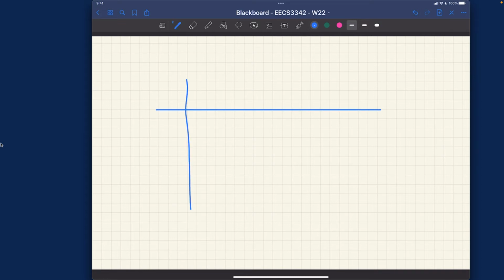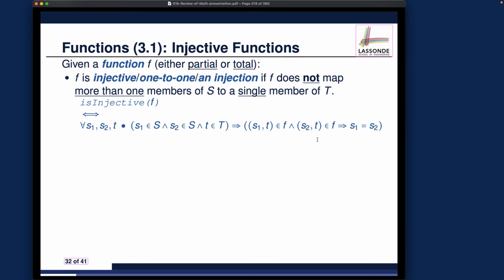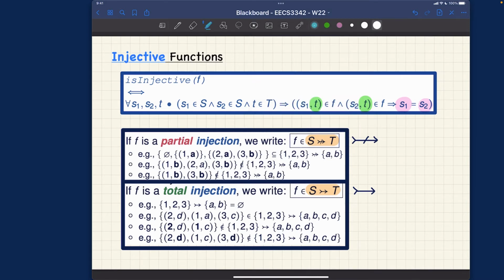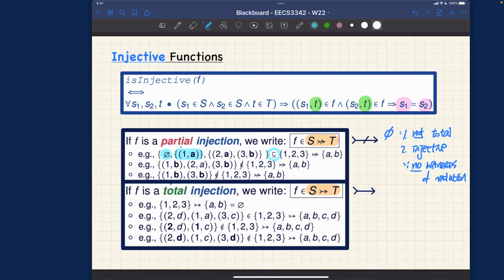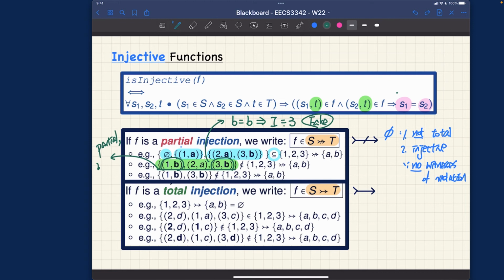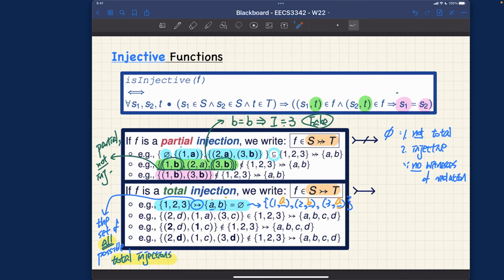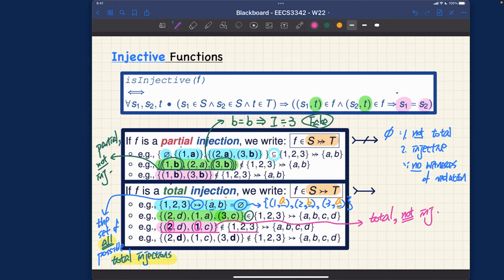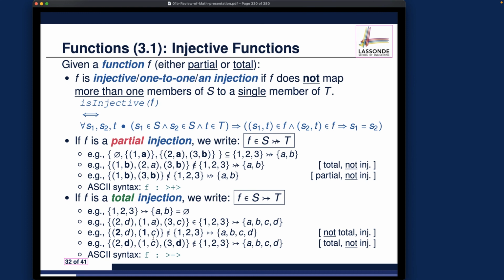[HD] EECS3342 W22 - Lecture 1b - Part E3 - Partial vs. Total Injections